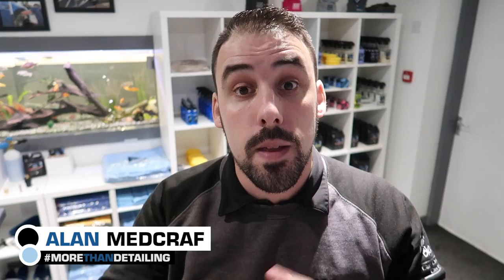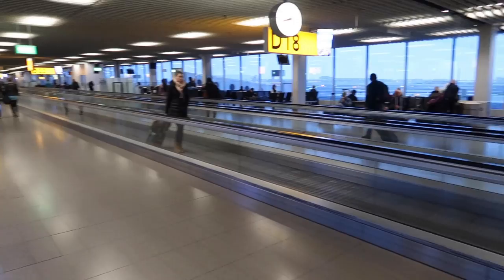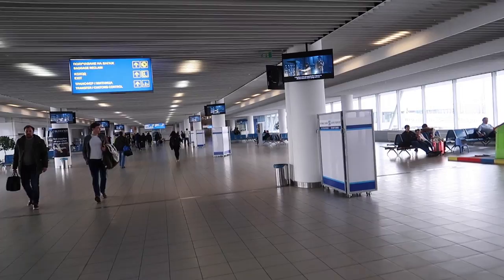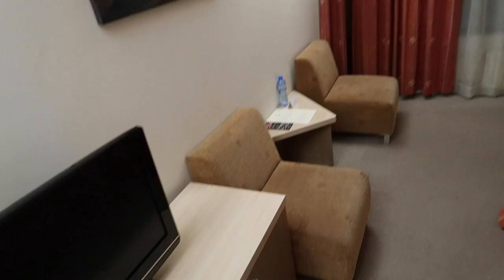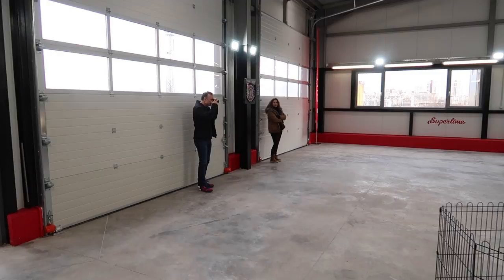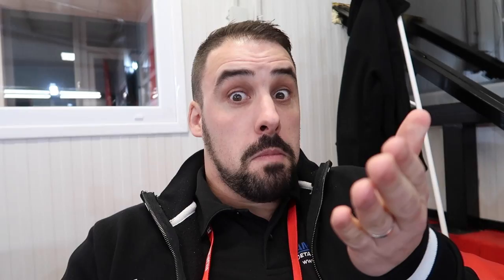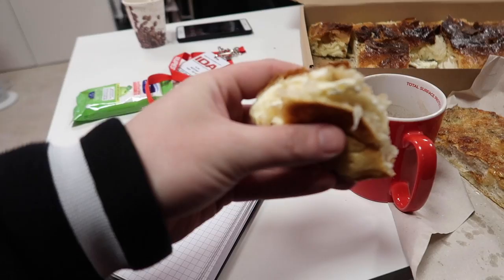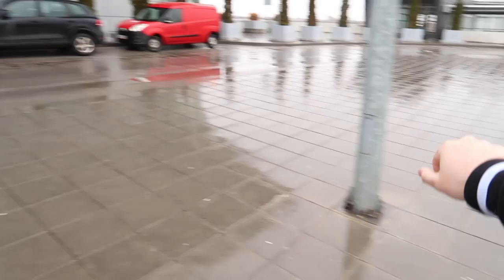Gtechniq Bulgaria - Kushev Detailing - IDA Skills Validated Test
In this Travel vlog, I head out to Bulgaria to assist Kushev Detailing to gain their International Detailing Association Skills Validated badge. I then have the privilege of helping them in launching their Gtechniq Network as Gtechniq Bulgaria.

I fly out to Bulgaria to represent the IDA, and as an IDA RT, I assess Boyan and Boncho Kushev plus their close friend MArtin gain their Skill Validated Badges. This will then hopefully lead to the Kushev Detailing Team in starting a Bulgarian IDA Chapter and helping to represent the Detailing community in Bulgaria.

Not only do I help the team with their International Detailing Association Goals but also with their Gtechniq goals. Giving insight into how we have grown with the brand and hopefully inspired the new network to work with Gtechniq to help drive it forward and continue improving. To give their customers the best possible products, protection and service.

I can't believe the fantastic opportunities Auto Detailing and the AMDetails Community has been able to provide me. I hope I'm doing you all proud. Enjoy this one and if you haven't already.

Alan

The book that will help you get started on Detailing.

AMDETAILS ARE ON AMAZON PRIME

💙 Thank you guys for being a part of The AMDetails Community! - Alan 😎👍🔔

Elgin, Moray
IV30

Join Alan as he travels out to Bulgaria to support the Kushev Brothers in launching Gtechniq Bulgari and to help the team gain their International Detailing Association skills validated badges.